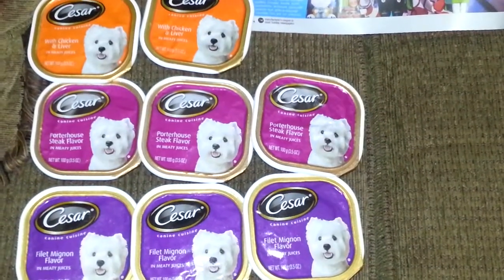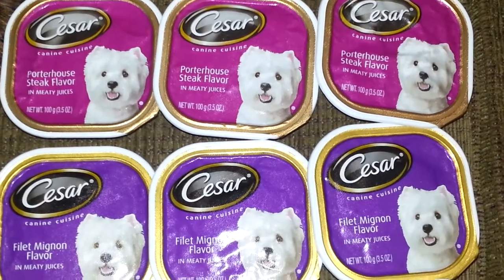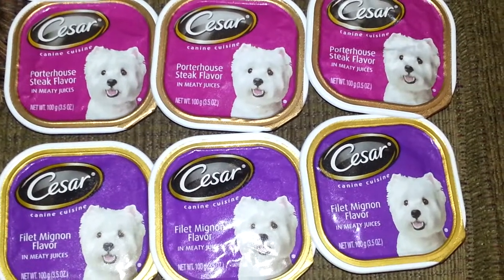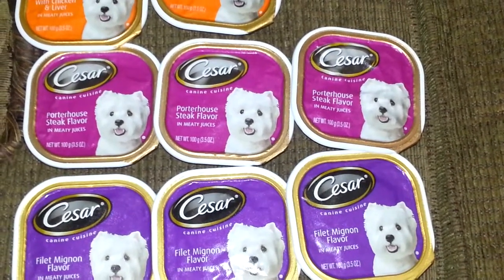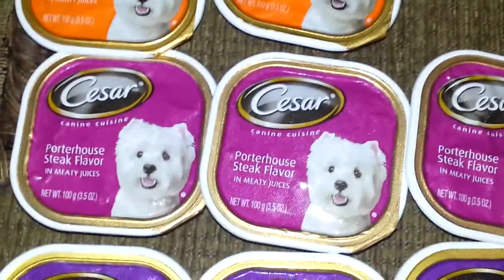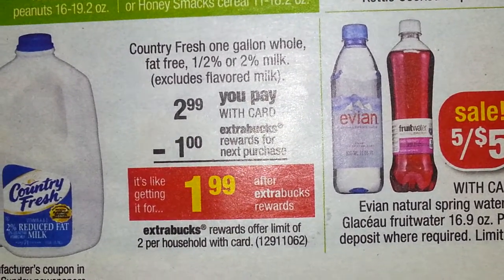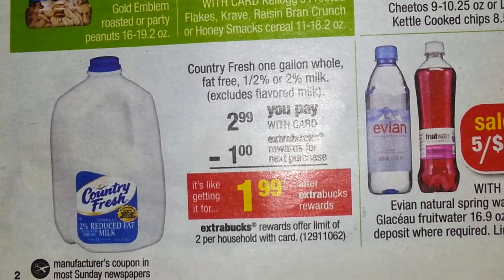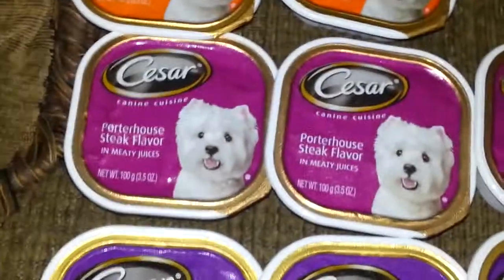Its a dog on good deal!!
Cesar canine cuisine .30 each after coupon take off full pruce 1.19. 1 gallon of milk for 1.49 after 1.00 e.c.b and .55 mq. Oh! Revlon nail polish 1.00 after 3.00 e.c.b and 1.00  mq from ss6/23.